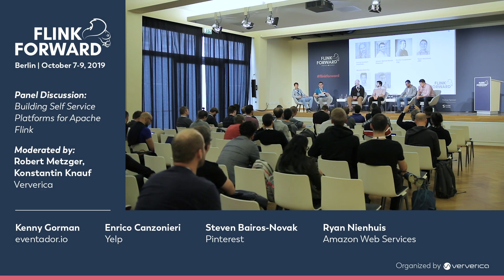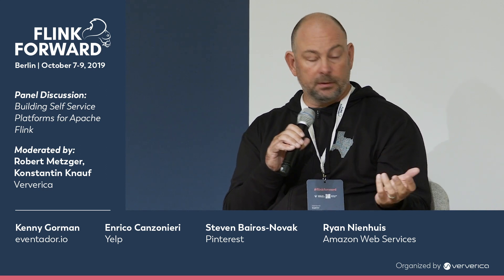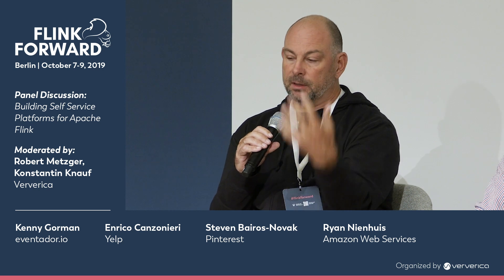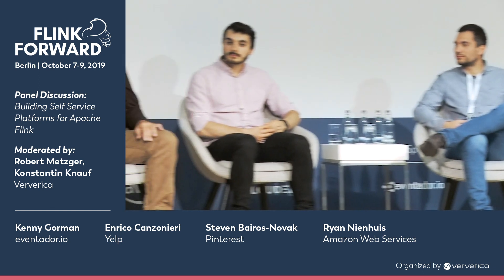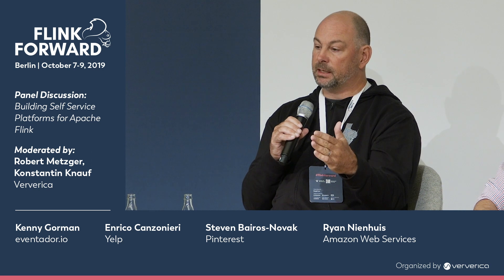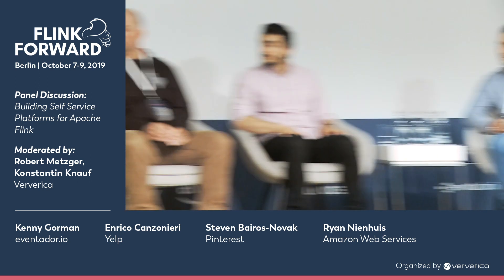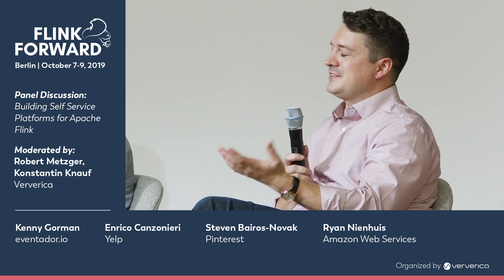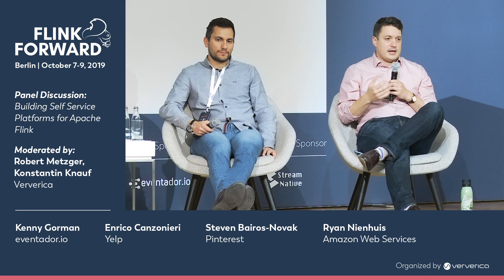Building Self Service Platforms for Apache Flink - Canzonieri & Novak & Gorman & Nienhuis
Moderated by: Robert Metzger & Konstantin Knauf (Ververica)

This panel session will review lessons learned and best practices for building self-service platforms for Apache Flink. The panellists gained many years of experience building internal and public Flank-Based platforms.

We will compare the different solutions, the interfaces and abstractions they provide to their users, operational challenges as well as future plans.